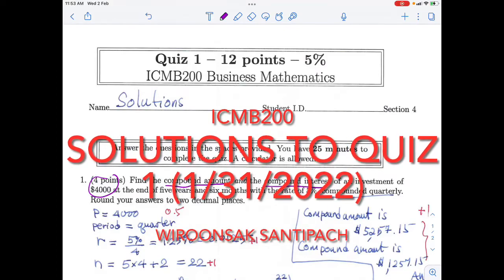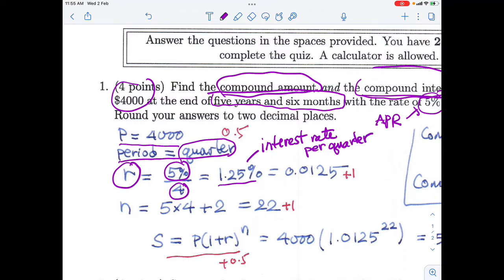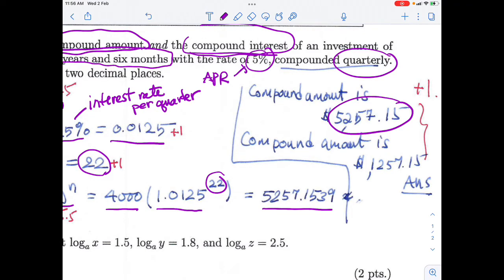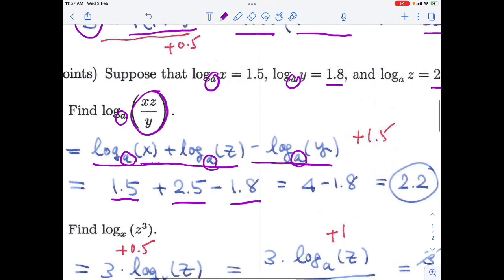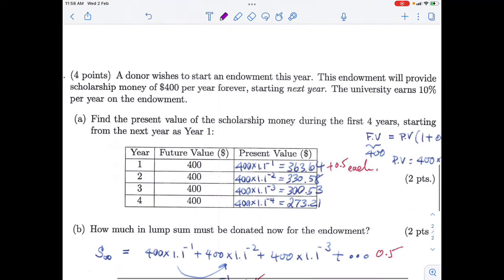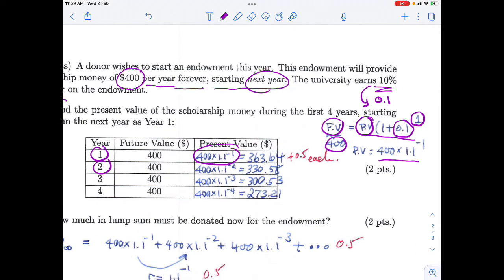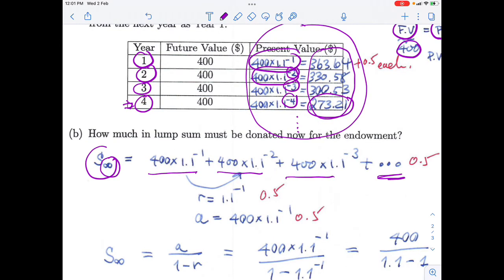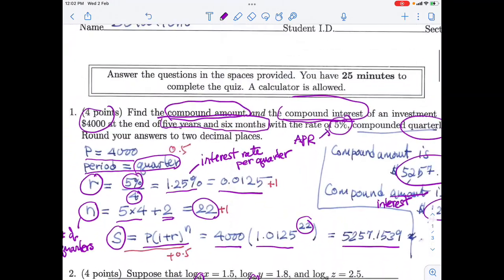Solutions to ICMB200 Quiz 1 (1/28/2022)